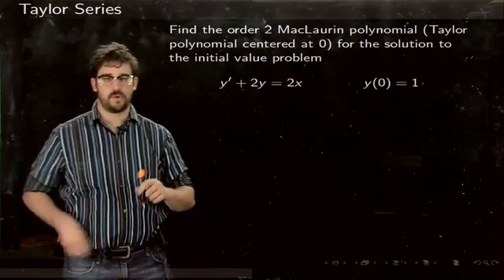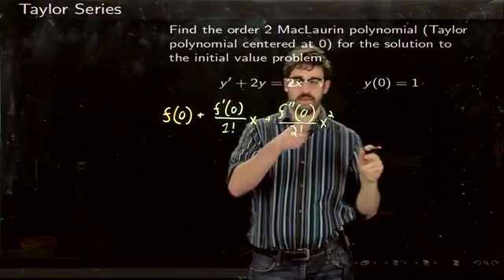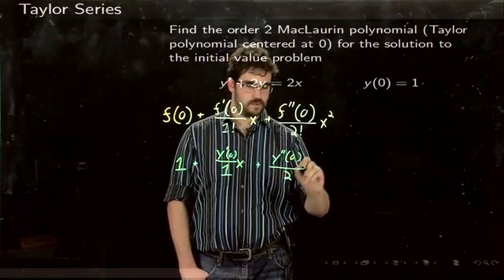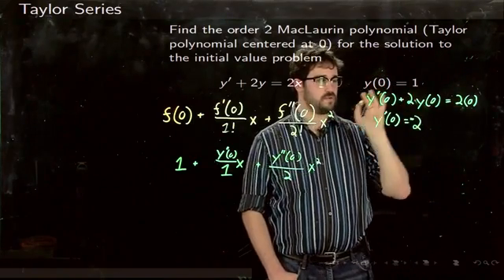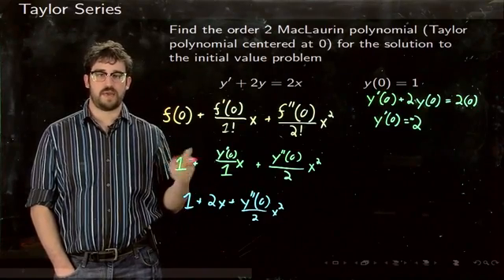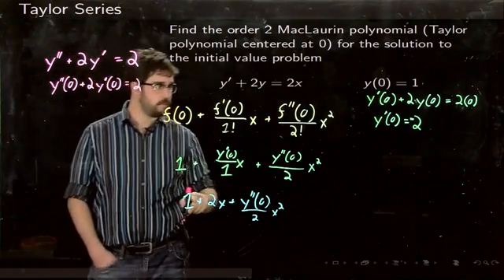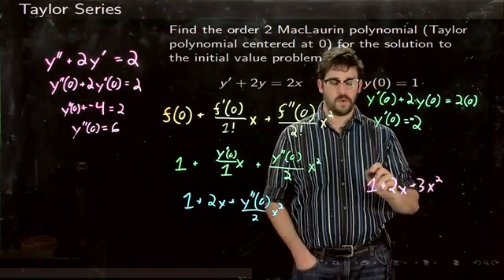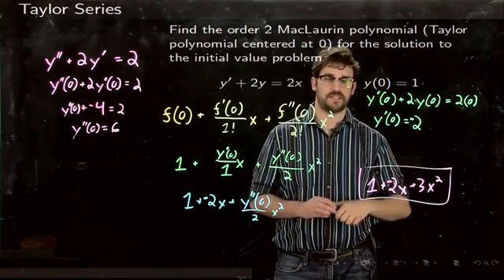Copy of 1110c